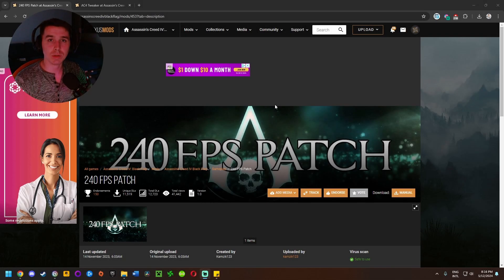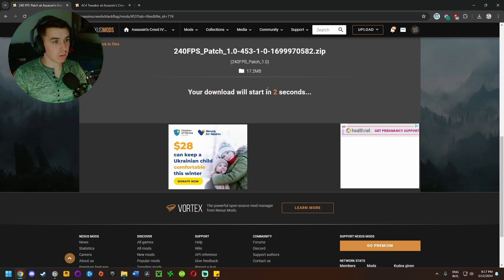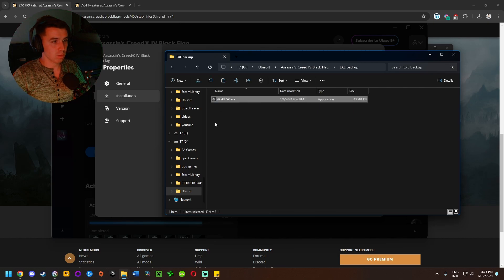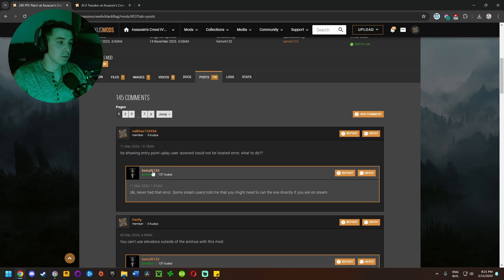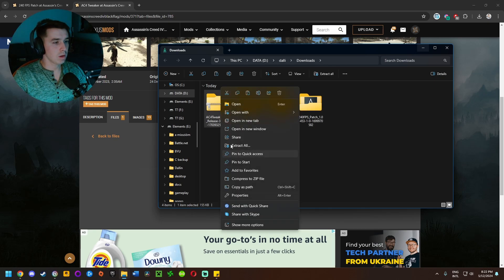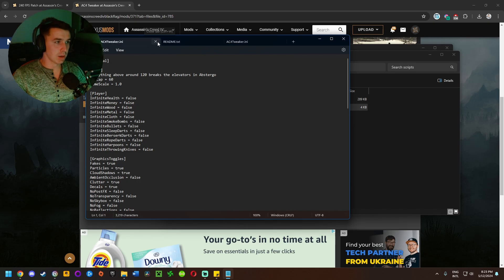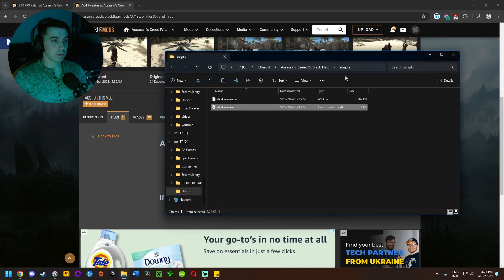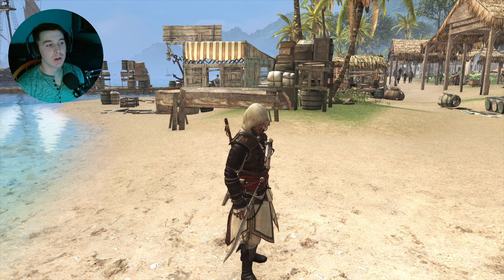How To Install FPS Patch and Graphics Tweaker Mods for Assassin's Creed IV Black Flag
ALL CREDIT TO MOD CREATOR KAMZIK123

0:00 Intro

0:43 240 FPS Patch

3:36 AC4 Tweaker

7:20 Outro